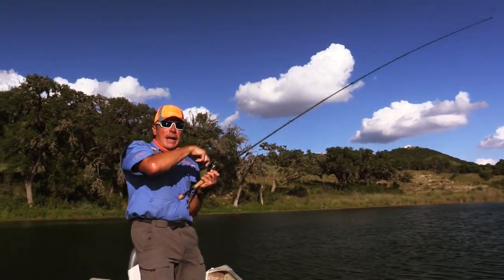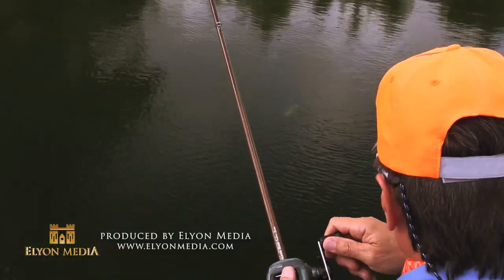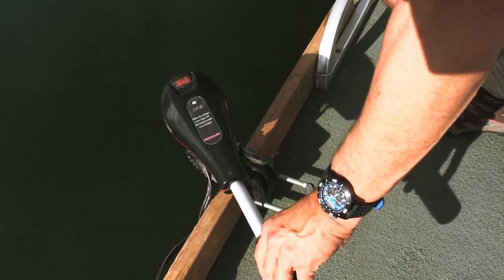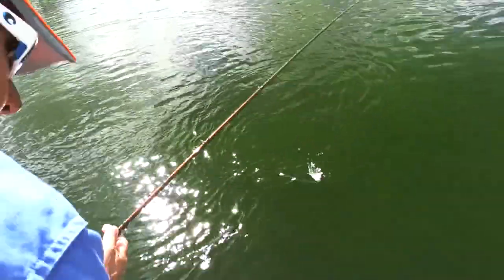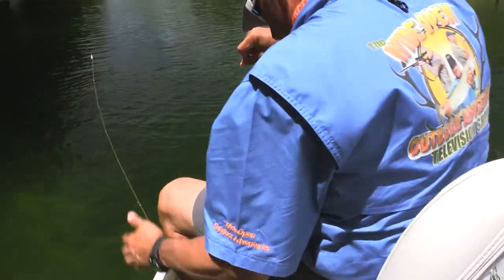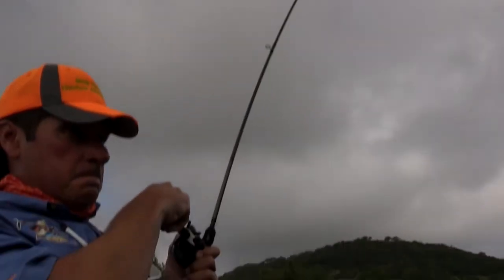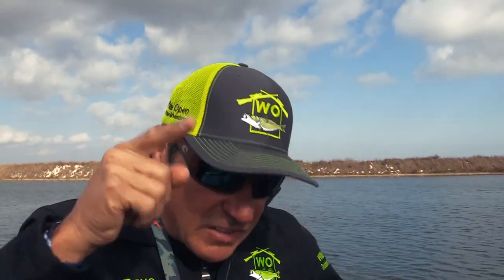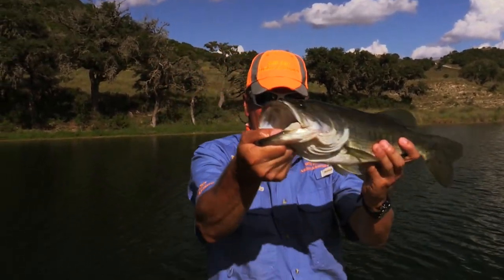Bandera Bass Fishing + Underwater Bonus Footage | Wide Open Sportsman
Today the wide open crew heads to Bandera, TX to fish an amazing sequence of private lakes. We go to the Myrtle Valley Ranch just outside of Bandera in the hill country of Texas. Our targets are largemouth black bass. These spring fed lakes are an amazing aquatic wonderland. So much so, that I had to bring my scuba gear with an underwater camera to show you the underwater wonderland. The fishing was excellent.

There were two lakes on this ranch. They both produce numbers and quality of fish. We provide you tips and techniques to help you locate fish. And we have as we targeted these fish we located where the bigger fish were holding. Every lake is different and during different times of the year, fish will stage in different sections. In today's warm weather fishing the fish were using cover as you might expect. I know you’ll learn a few things on today’s episode. I did. Never stop learning. Some people thought I was fishing. As you know, I was really hunting. I'll see you in the next wide open adventure.

❗ Did You Like This Video?❗ Click the 👍  “Like”  Button Above 👆

📍 Location: Bandera, TX

🔖 Chapters:
🏁  00:00 Intro
🏁  00:58 First Cast
🏁  01:15 Makeup of the lake
🏁  01: 30 topwater action
🏁  07:13 More Topwater action
🏁  08:59 August Hill Country
🏁  09:43 Hunting for bass tips
🏁  20:06 Summary of the Day + Maps
🏁  20:34 Underwater footage

🔥  Let Me Know What You Think About This Video In The Comments Below 👇